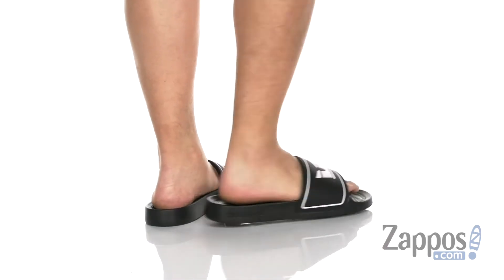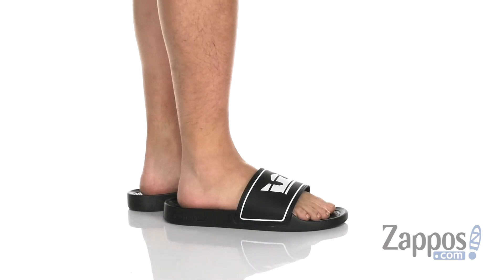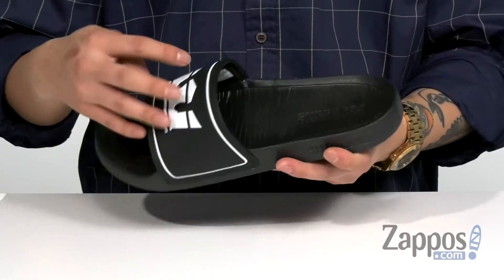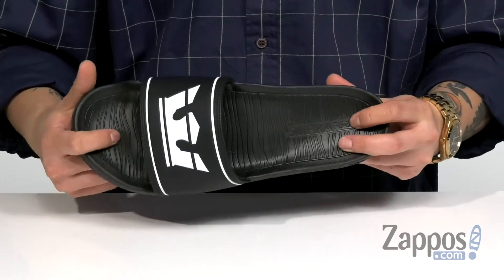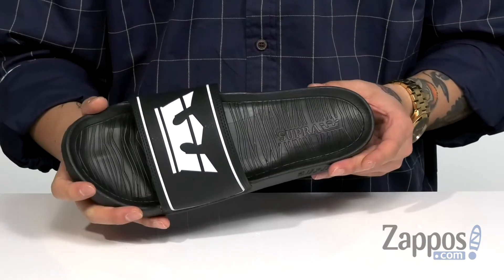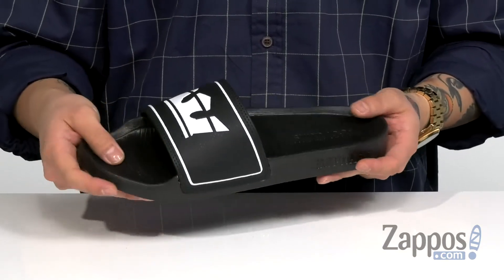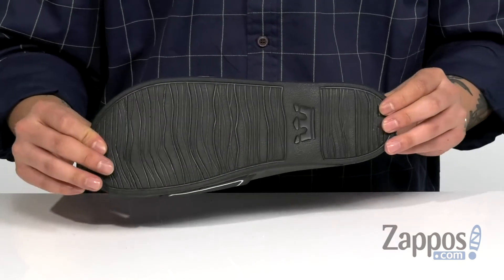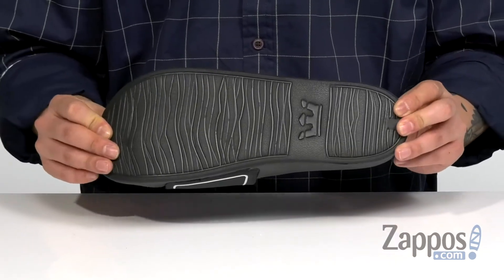Supra Lockup SKU: 9161774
Give your feet a vacay with the soft comfort of the Supra&reg; Lockup sandal!
Stylish slide sandal in a slip-on silhouette.
One-piece synthetic leather stripe with logo print detail.
Molded footbed with arch support for cushioned comfort.
Rubber EVA outsole for long-lasting wear.
Imported.

Product measurements were taken using size Men's 11, width D - Medium. Please note that measurements may vary by size.